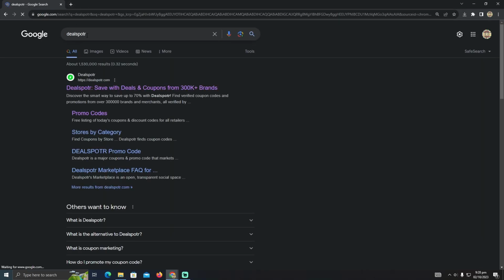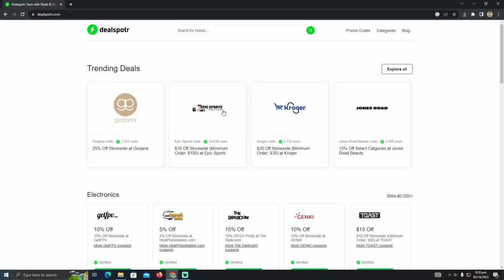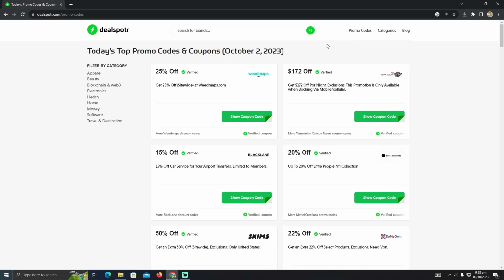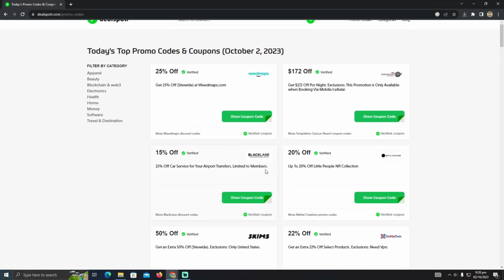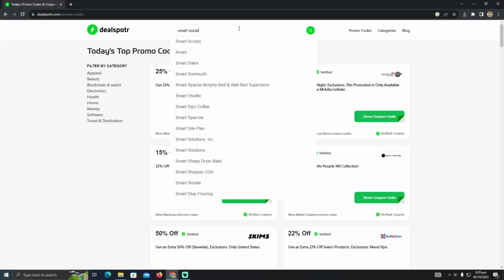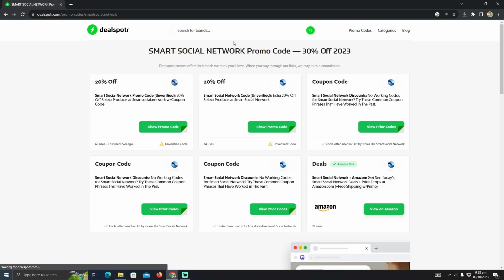GET WORKING COUPON CODE ON SMART NETWORK 2025! (FULL GUIDE)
Are you tired of paying full price for your favorite products and services? Well, you're in luck because in this video, we're going to show you how to easily get working coupon codes on the Smart Network, so you can enjoy incredible discounts and maximize your savings. Don't miss out on this opportunity to save big; keep watching!

0:00 INTRO
0:04 TUTORIAL